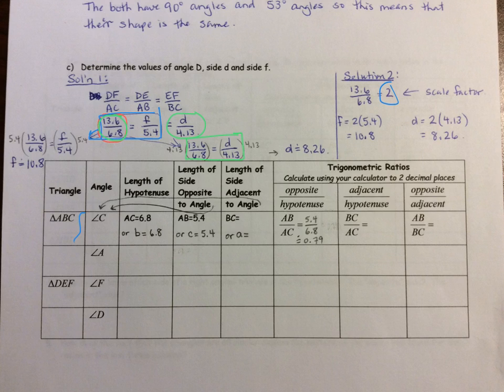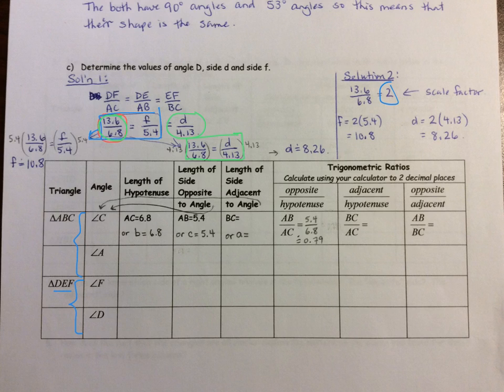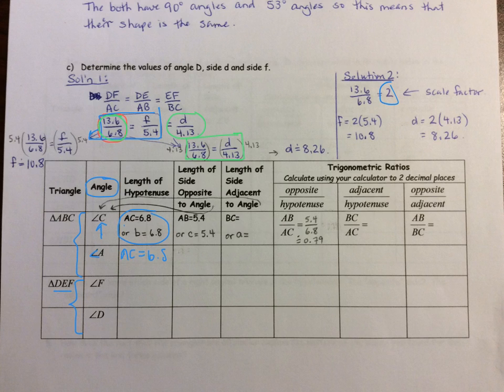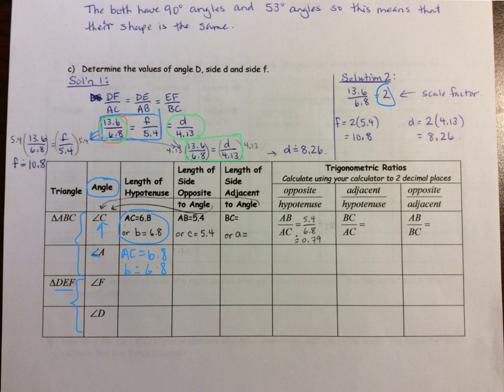The Primary Trig Ratios